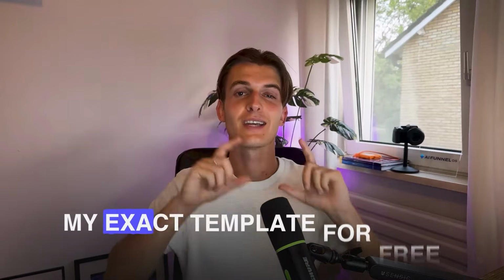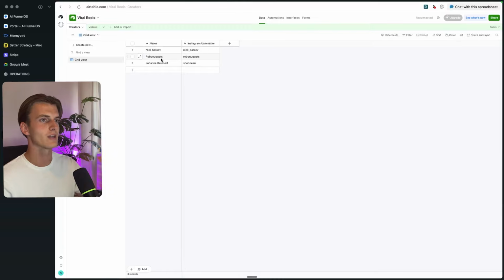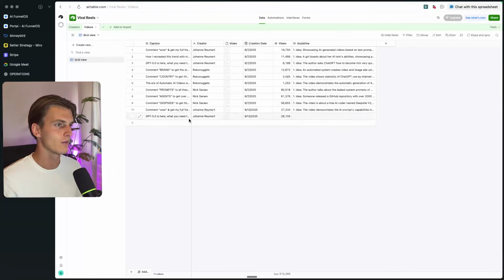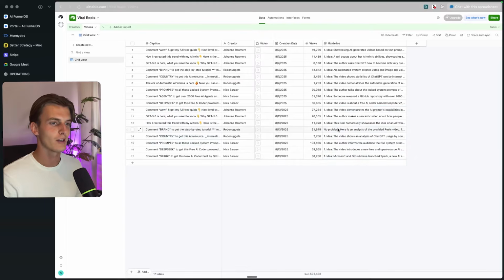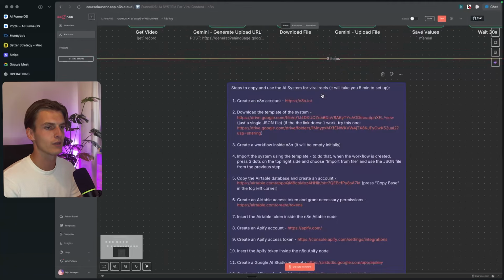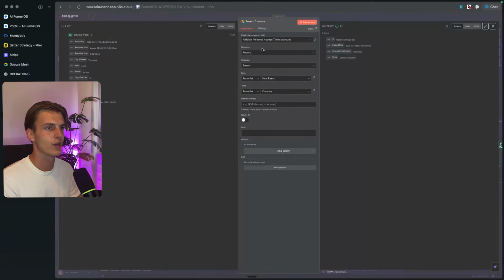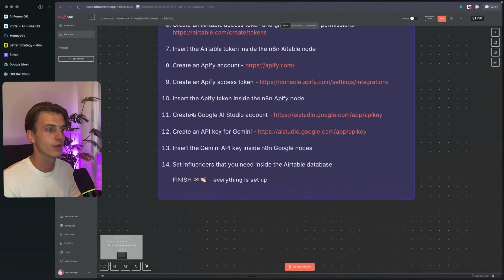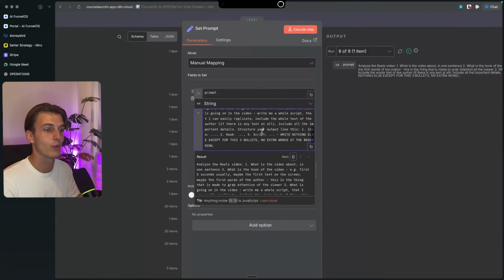I Built an AI SYSTEM That Finds Viral Content (n8n Tutorial)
In this video, I break down the exact AI system I built to automatically find and analyze viral Reels from top creators in any niche. Stop wasting hours on manual research and get an endless supply of proven content ideas delivered to you automatically.

We'll cover:
- How the "AI Funnel OS" automatically scrapes and sorts viral videos by performance.
- The exact 8-step automation that finds the content for you.
- How to use Google Gemini to analyze video hooks, scripts, and concepts.
- A step-by-step guide on how you can set up this entire system for yourself in minutes using the free template.

Timestamps
00:00 - Intro
00:29 - AI Funnel OS
01:00 - Full System Breakdown
02:32 - Part 1: Finding Creators & Fetching Reels
03:08 - Part 2: Analyzing Reels with Google Gemini
04:02 - Final Results
05:43 - The Free Template
06:46 - Setup Guide
14:22 - Final Thoughts